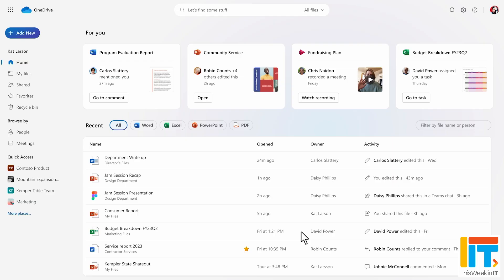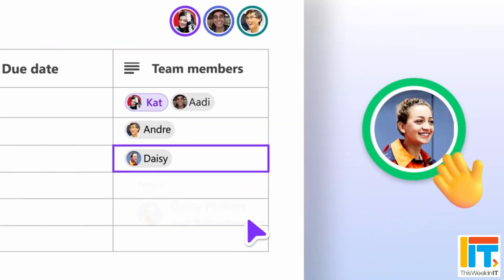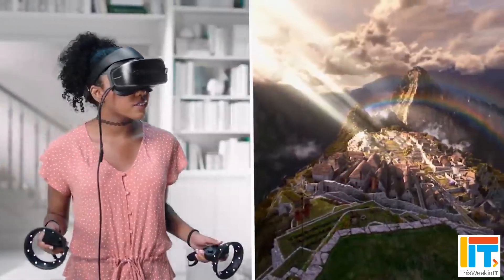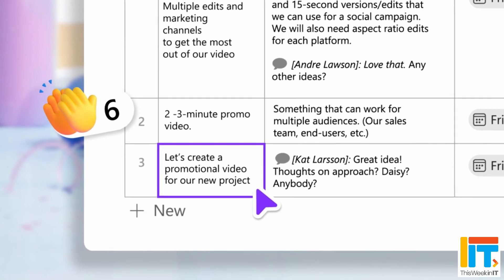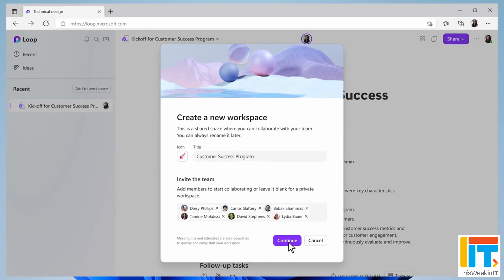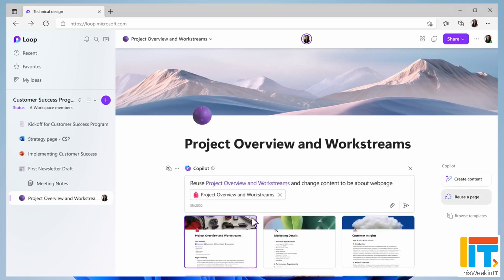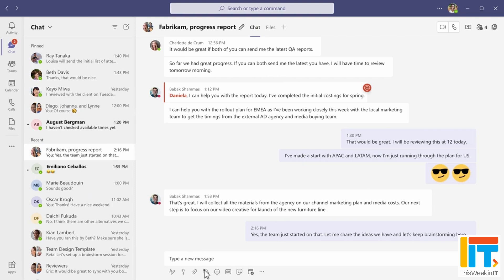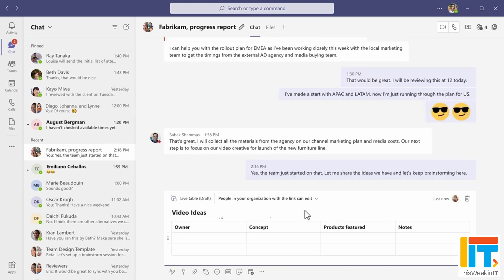3 NEW Useful Features in Microsoft Teams (December 2023)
This Week in IT, our last episode of 2023, I look at three new features and changes in Microsoft Teams that can help you boost productivity. Plus, Microsoft releases a tool to fix a bug that renamed printers, Windows Mixed Reality exits stage left, and Microsoft Authenticator is getting support for passkeys to prevent password phishing. Plus, a whole load more.

Effective file management with the next generation of OneDrive app for Microsoft Teams
Microsoft just killed Windows Mixed Reality but the company's VR vision lives on thanks to a surprising savior in Meta Quest
Microsoft Releases New Printer Metadata Troubleshooter Tool to Fix Printer Renaming Issues
Printer names and icons might be changed and HP Smart app automatically installs

⌚ Time stamps
00:00 - Start
01:01 - Microsoft Teams and OneDrive
02:08 - Microsoft Teams and Loop
03:35 - Microsoft Teams Actions and Apps menu
05:31 - Windows Mixed Reality
07:40 - Microsoft Entra ID ServiceNow, Okta, and AWS IAM Identity Center
09:12 - Microsoft Entra ID Domain Services
10:17 - Microsoft Authenticator passkeys
11:28 - Windows printer bug fix